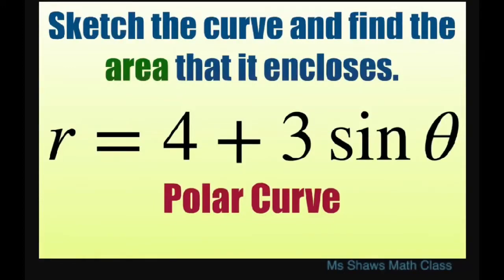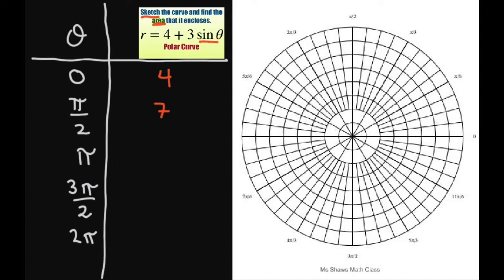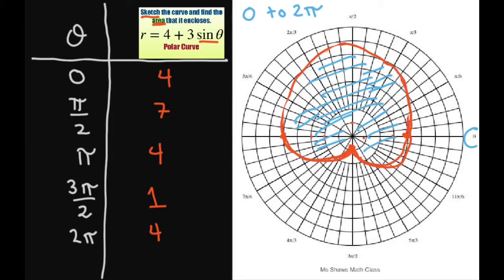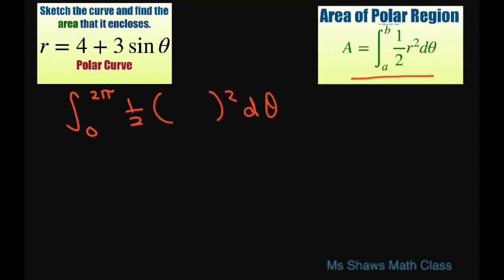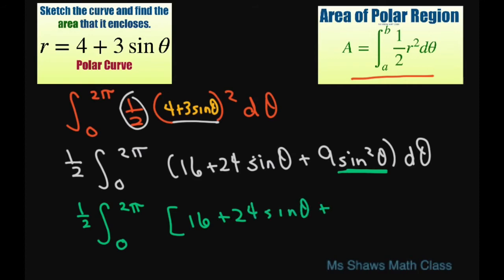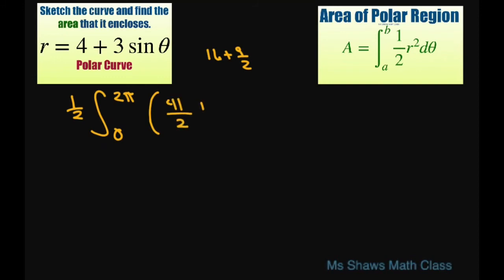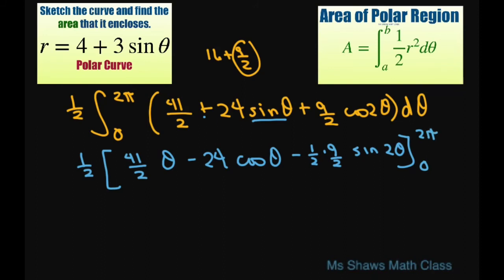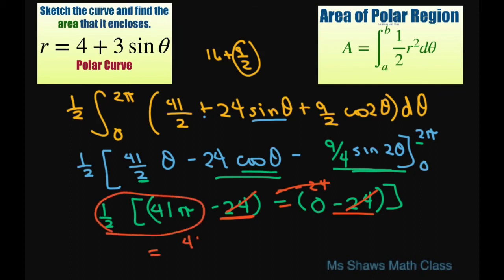Sketch the polar curve r = 4 + 3 sin theta and find the area that it encloses